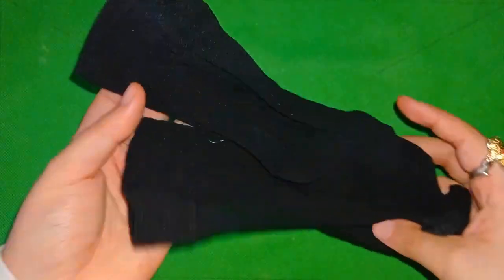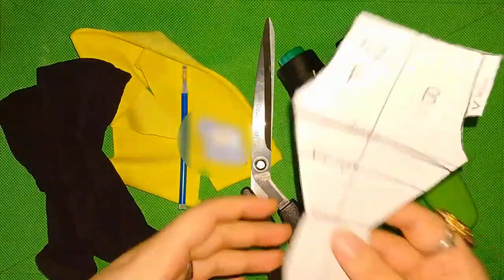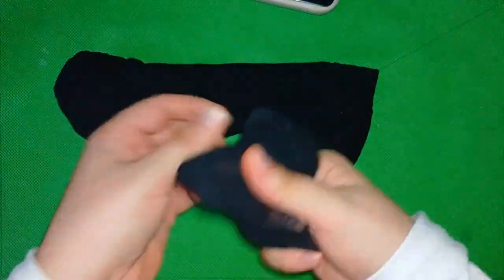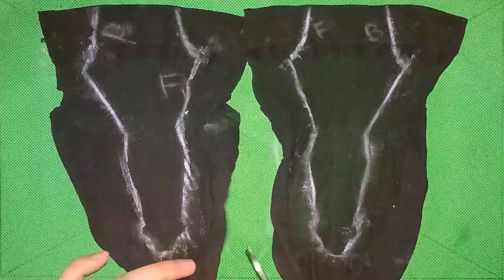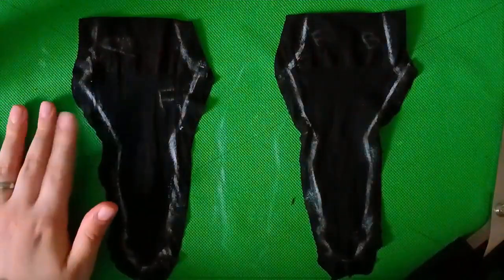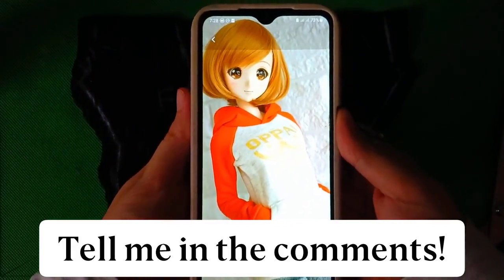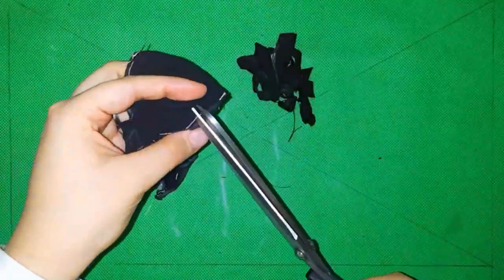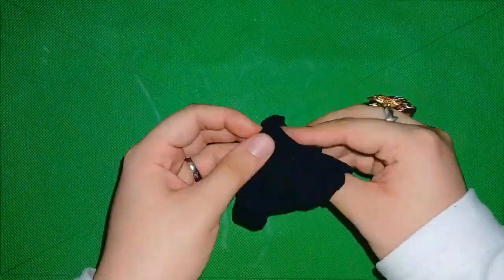Sewing doll tights from socks | barbie tights + free pattern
Hi everyone! I hope you're healthy!
Today let's make a tights for barbie with a pair of socks (or any othe stretchy material).
I'll upload rhe pattern tomorrow!

🔴 Materials needed for this project:

⚠️Sew / Craft at YOUR OWN RISK⚠️
1: Customizing your doll can ruin it forever💔 (or give it a new life❤)
2: If you don't know how to use something, just ask someone who knows to help or guide you. (Adult Supervision)

There is no shame in asking for help or supervision from others darling😉, but there is shame in hurting yourself🤕 or your property only because you didn't ask for help.
Your friend: Hannaneh

Time stamps : chapters
00:00 Intro
00:07 Materials needed
00:34 About patterns
00:57 Trace & cut
01:34 question
01:43 Sew & serge
02:34 Inside out & results
02:46 Endscreen

What's going on here & who i am?
Hi👋🏻😍. My name's Hannaneh (حَنّانِه). I'm the content creator in Sew4Barbie channel which is about sewing clothing items🩱👗👚 for Barbie dolls👱🏻‍♀️👩🏻👩🏾.
Yes i sometimes make videos with other topics like making accessories for your doll, ubnox, shop reviews & etc... But the channel is dedicated to video tutorials of sewing clothing items  for Barbie dolls.
Did i mention that i post FREE PATTERNS available for print or trace?
Link of them is here👇🏻
There are some conditions for using the patterns made by me:
1️⃣ You can only download the patterns from the link i placed here & not any other platform.
These are made to help you creat miniture mastrpieces for your dolls easier. You won't regret it dear😇
3️⃣ You can use the pattern for making miniture items & even sell what you made on etsy or any where u like (cause that's what YOU made) but you can not sell my patterns.
4️⃣ please take your time & observe the pattern that you want  at least 5 seconds & do not just click, download & jump out. If you do this the page will consider  you  a robot🤖 & it's bad for both U & me.

That's it! By using the patterns available in the link, you agree to these conditions darling.
(It's HARAAM to use the patterns I made without following the conditions i said.)

Patterns & video tutorials of making miniture clothing items for your barbie dolls in your miniverse. What else do you want?

💖Good luck with your sewing projects💖